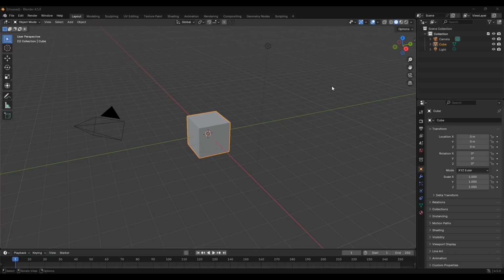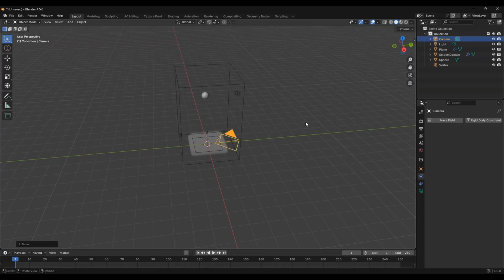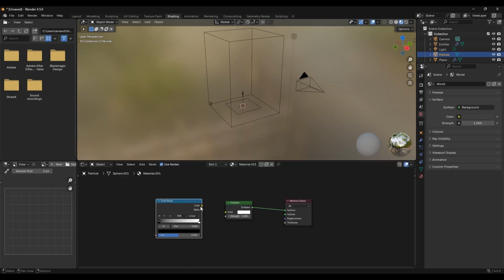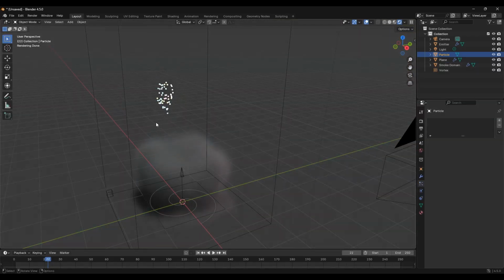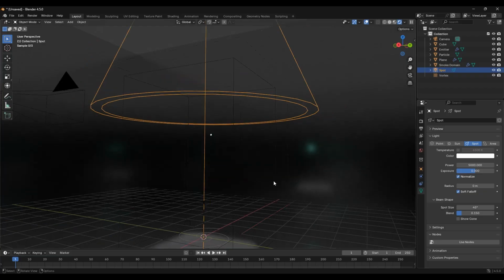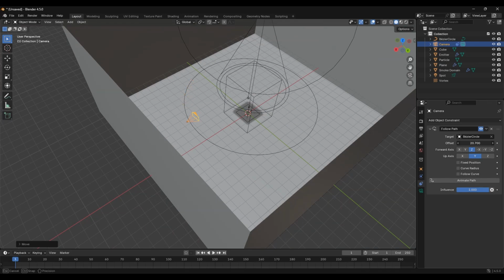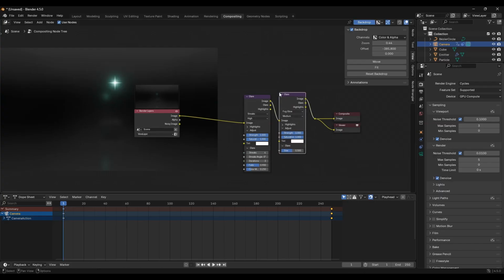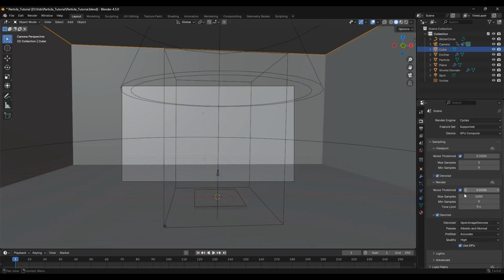Blender Particle and Smoke simulation tutorial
Hello everyone, in this video I will show you how to create a smoke simulation along with a glowing particle system that features a color-changing effect without using keyframes. I also will show you how to use a force field to effect the particle and smoke to create a cohesive animation. I like how the particles and smoke look together.